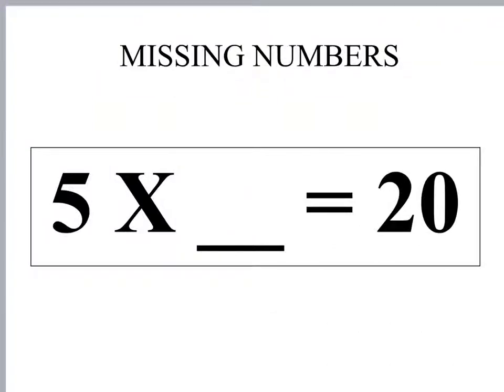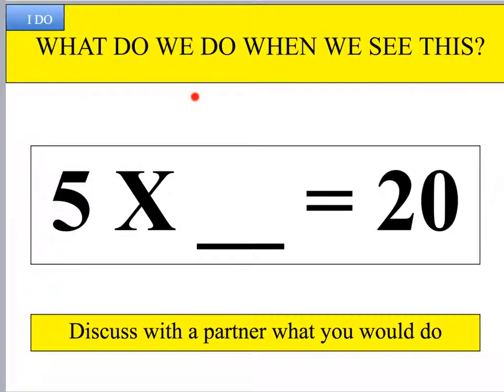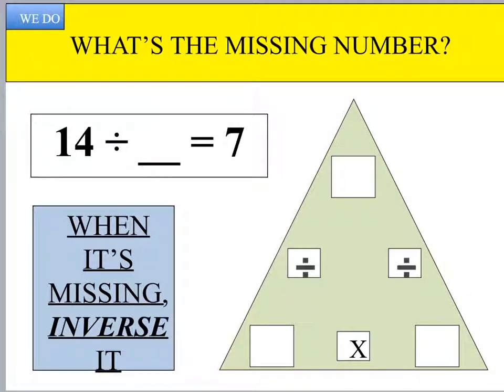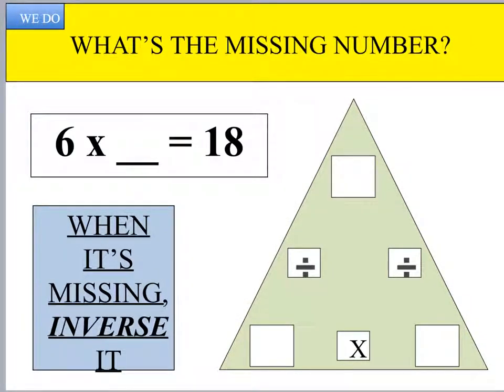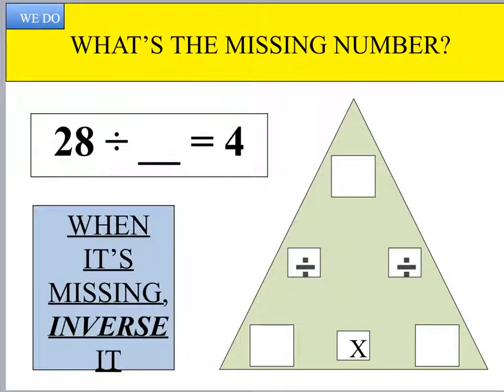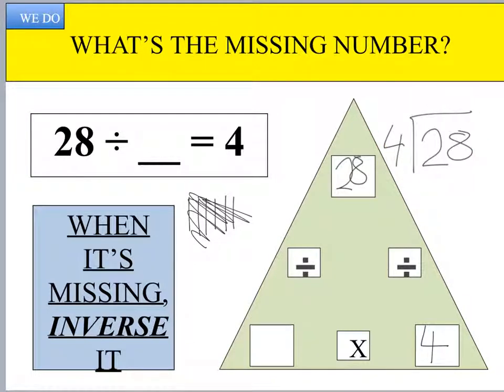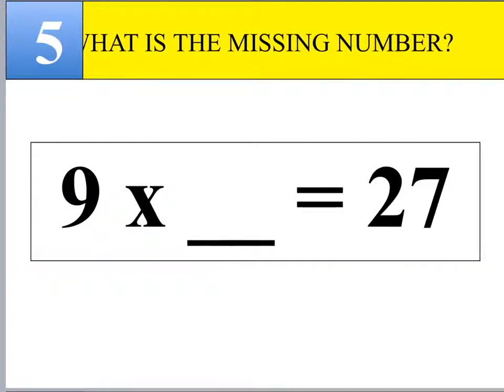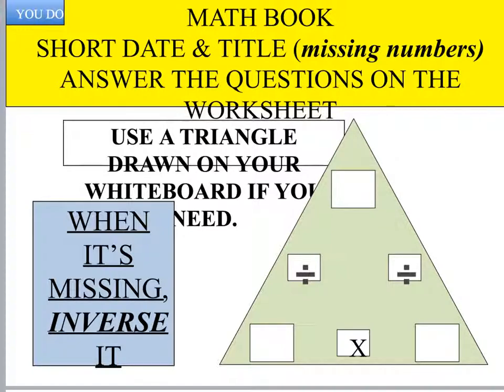STRATEGIES FOR NUMBERS MISSING